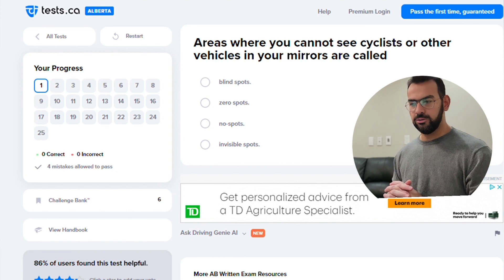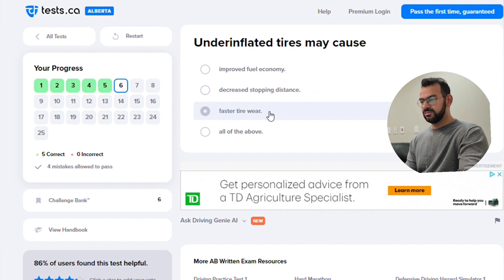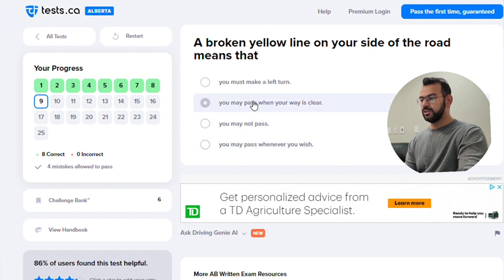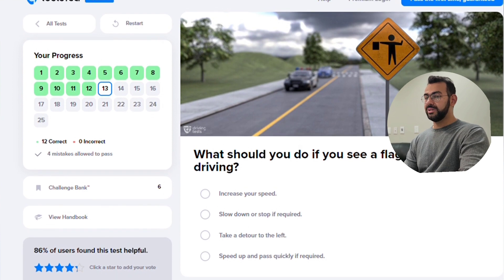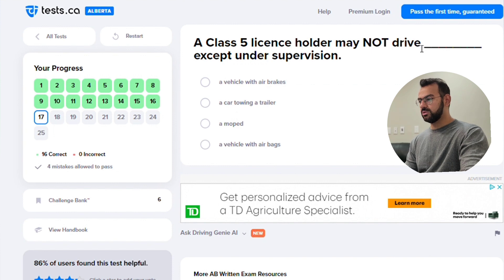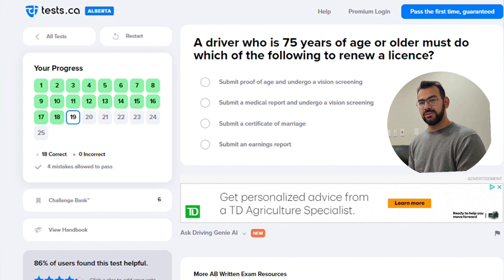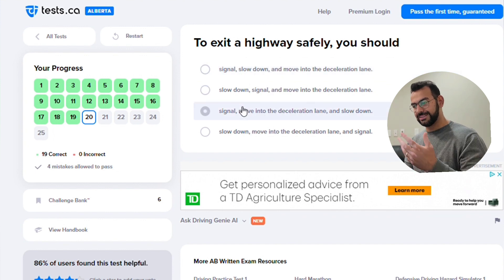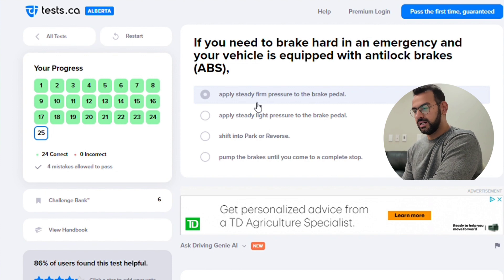ALBERTA KNOWLEDGE TEST 2024 I PASS IN FIRST ATTEMPT I IMPORTANT QUESTIONS